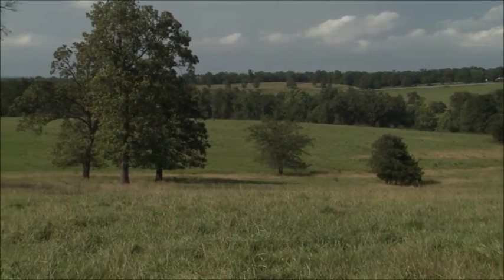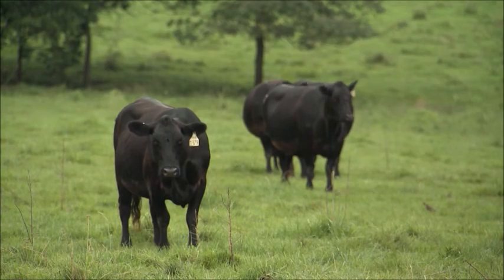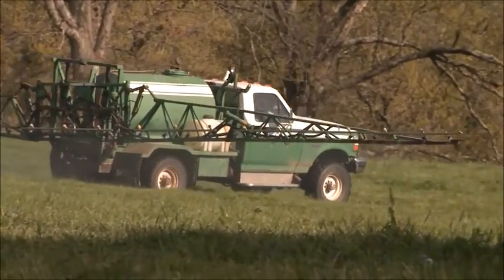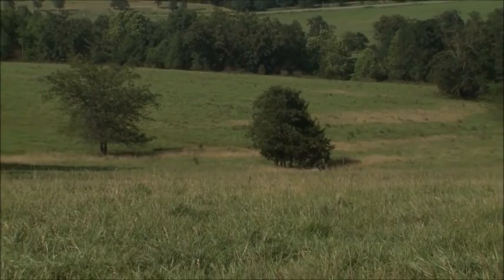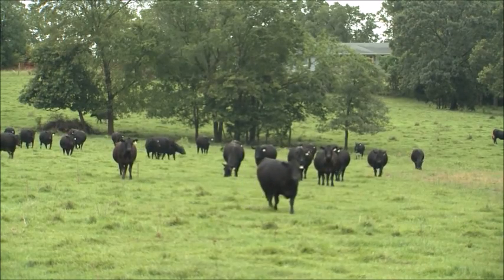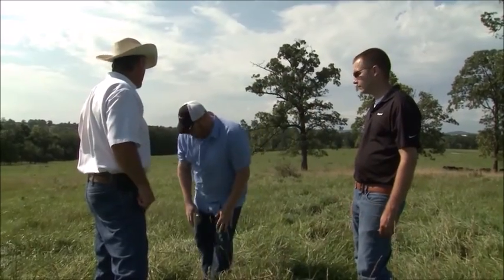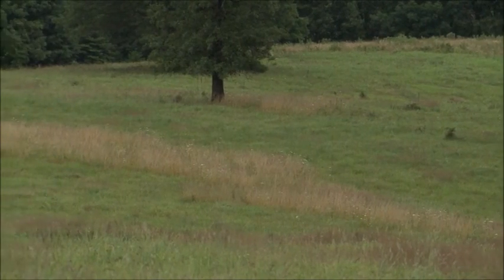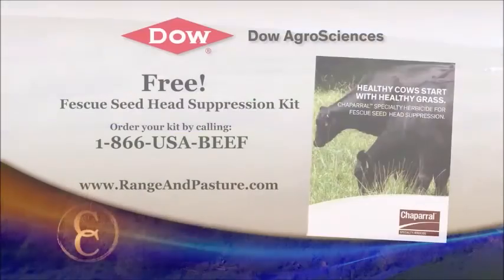Battling Fescue Toxicosis with Chaparral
See how Circle An Angus in Missouri is using Chaparral from Dow AgroSciences to manage Fescue toxicosis and improve their grass resources.